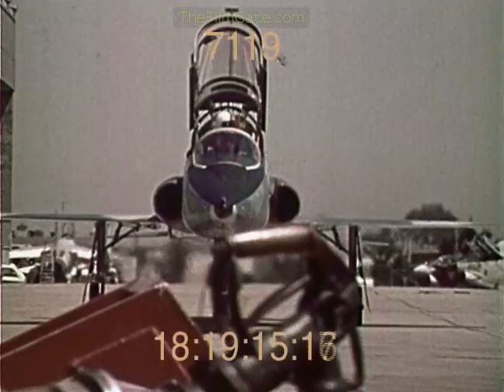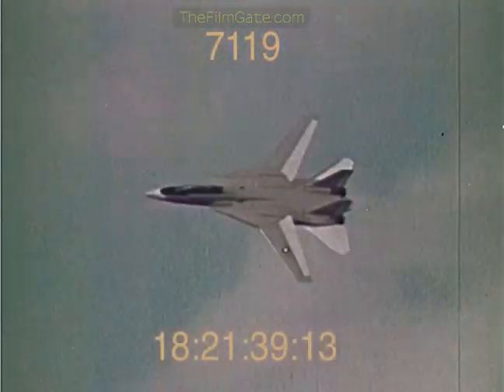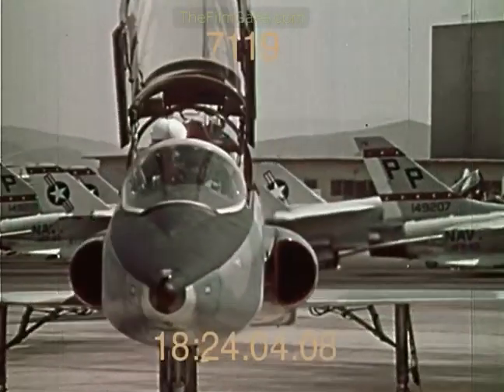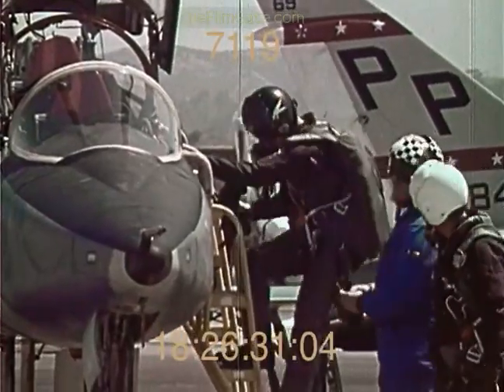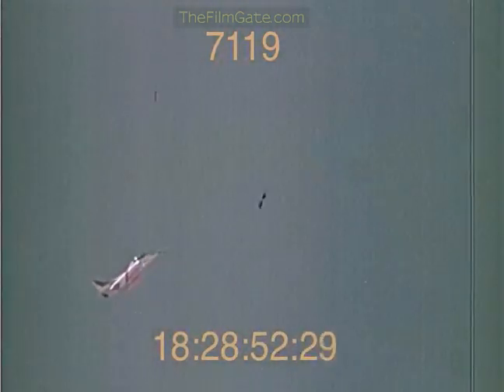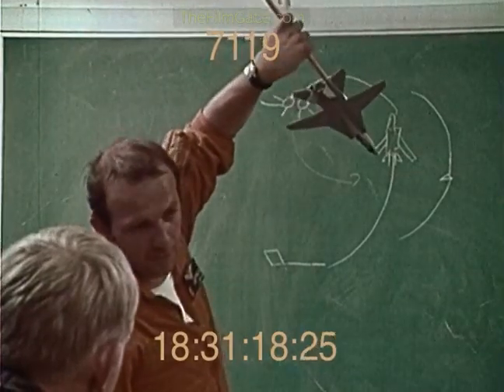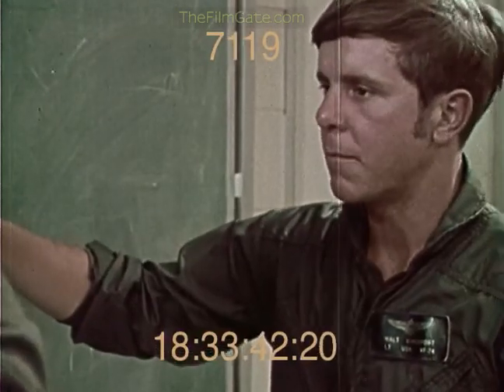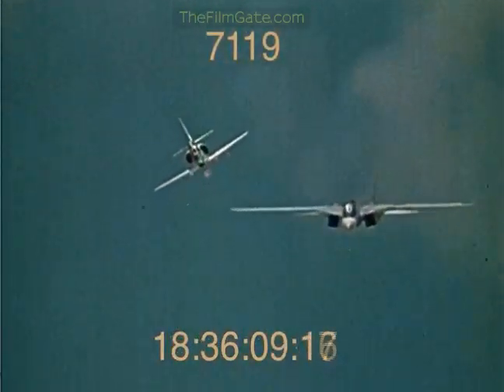F-14 Tomcat - Air Combat Maneuvering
F-14 pilot training film, shows dogfight performance and the weapon control system.